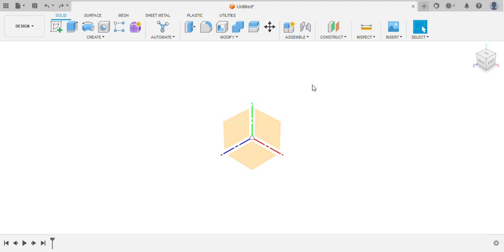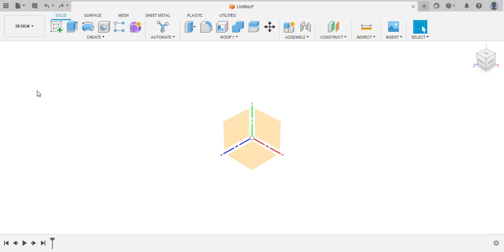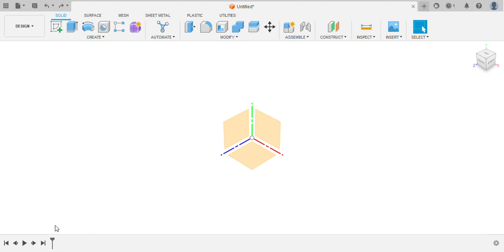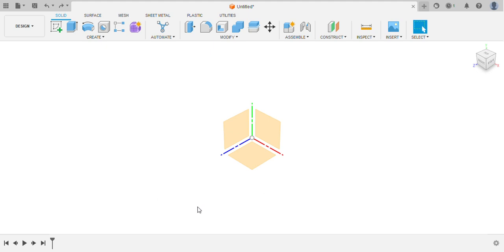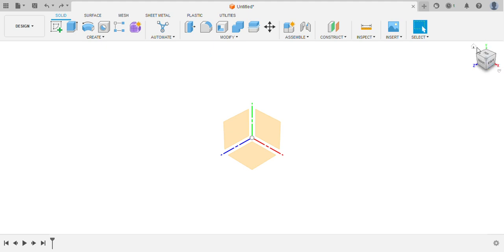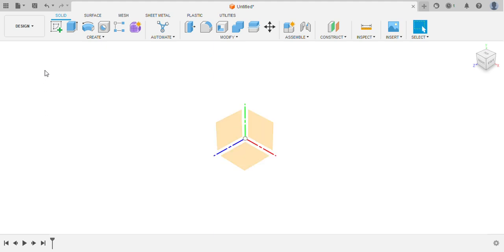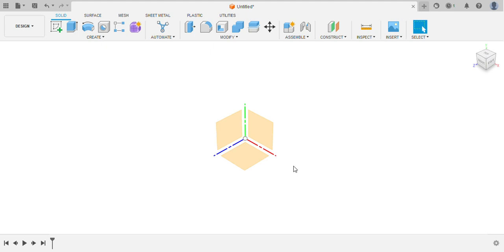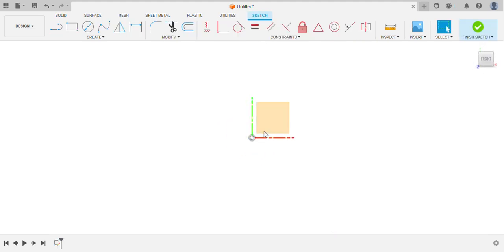Fusion 360 lecture 1